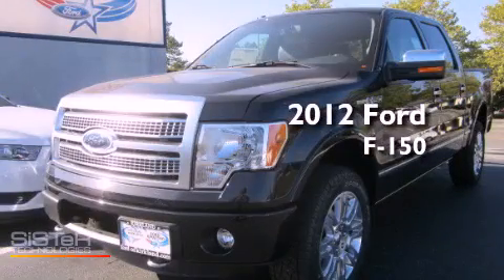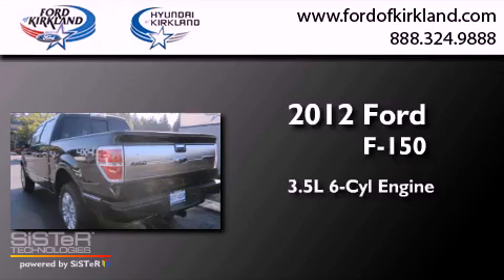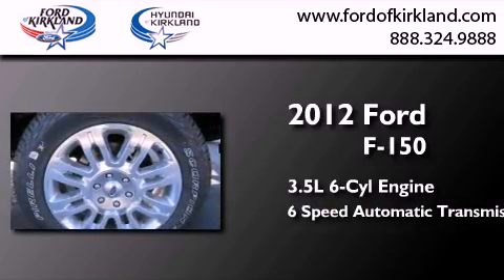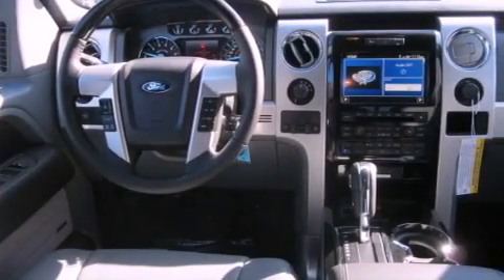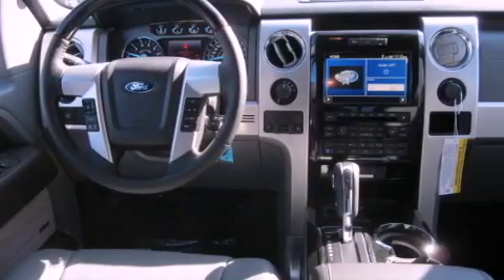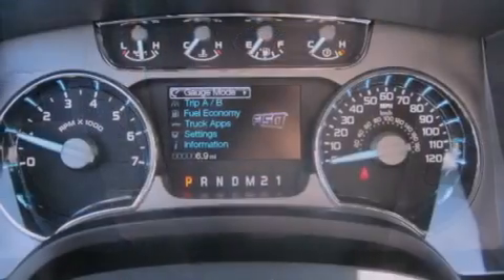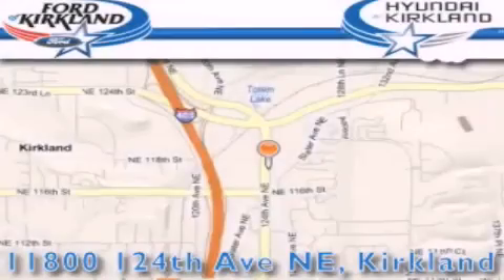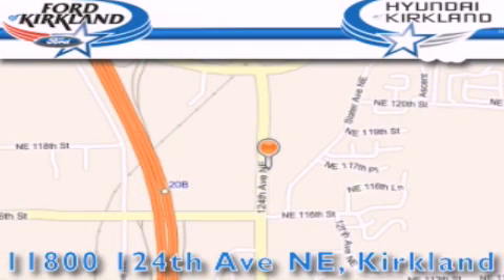2012 Ford F-150 Kirkland WA 98034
Year : 2012
 Make : Ford
 Model : F-150
 Engine : 3.5L V6 TURBO
 Trans . : 6 Spd Automatic
 Exterior : Tuxedo Black Metallic
 Miles : 25
 Interior : Steel Gray
 Stock : D00741